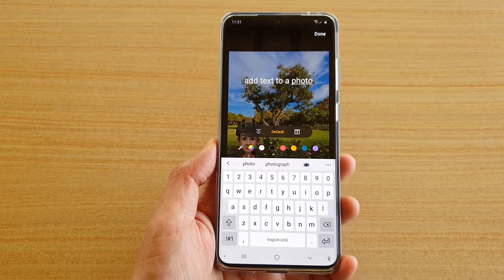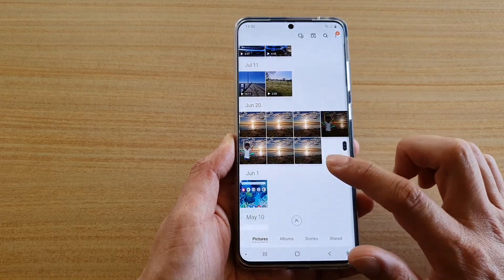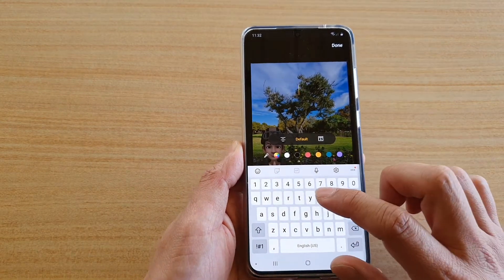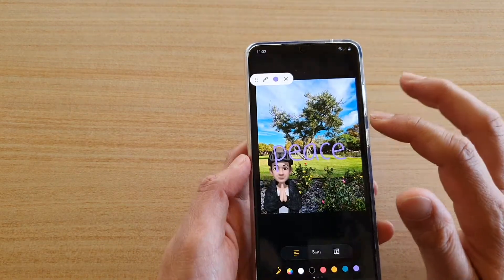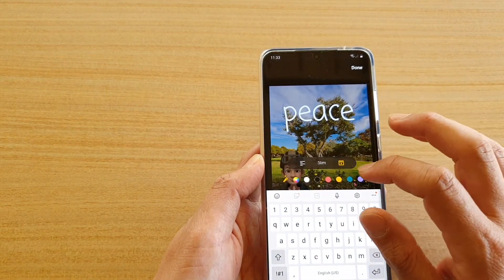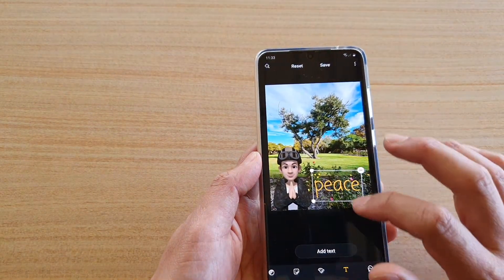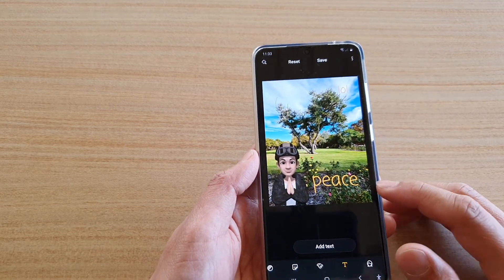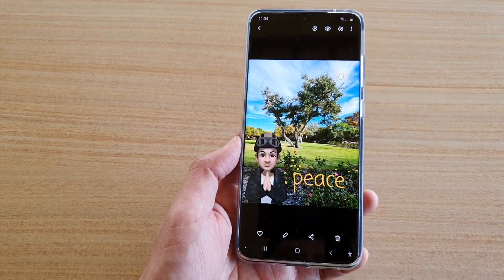Galaxy S20/S20+: How to Add Text to Pictures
Learn how you can add text to pictures on Galaxy S20 / S20 Plus / S20 Ultra.

Android 10.